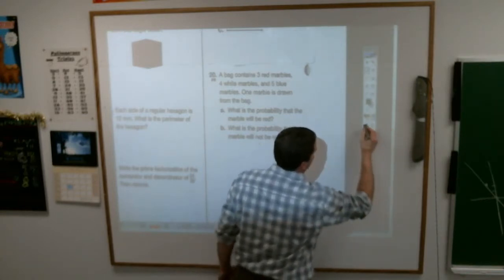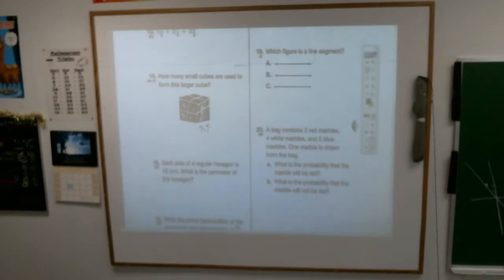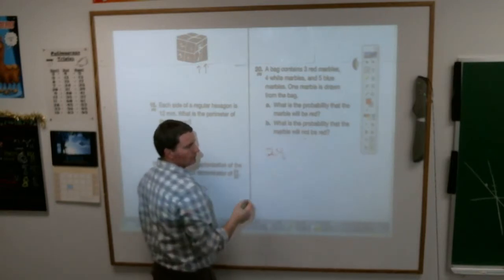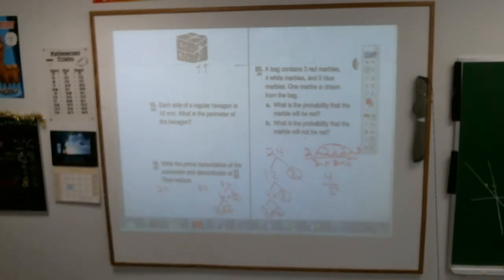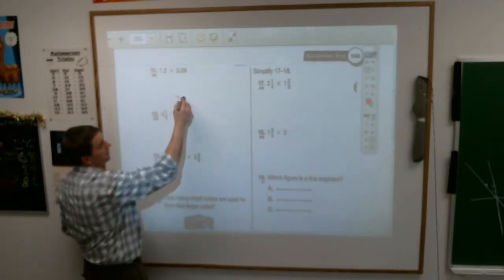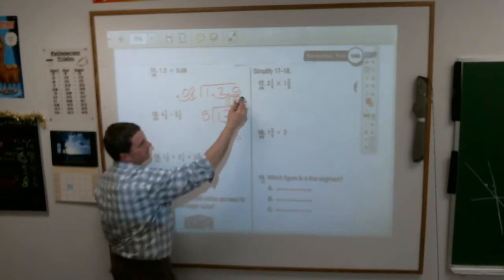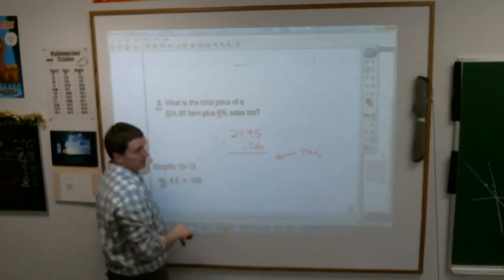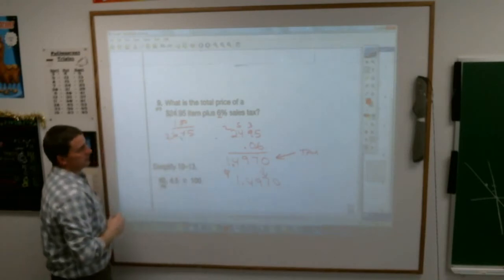6 Pretest 14A